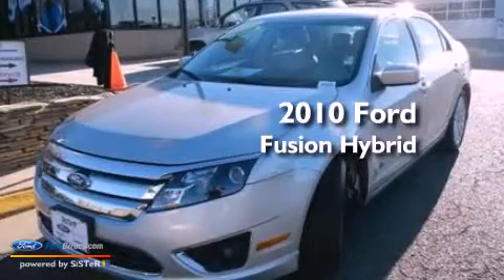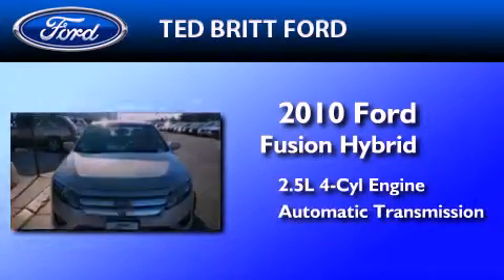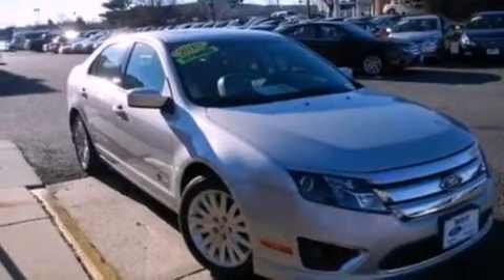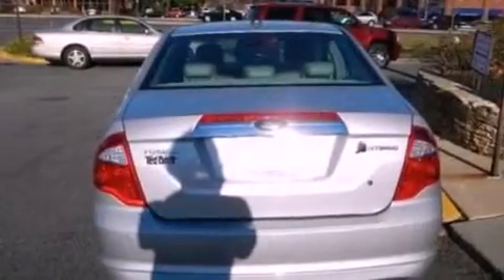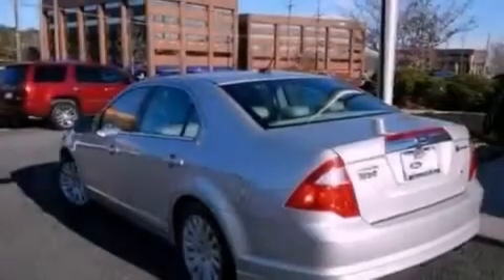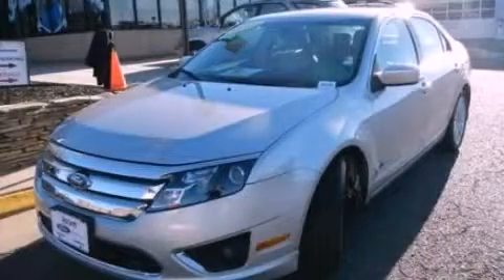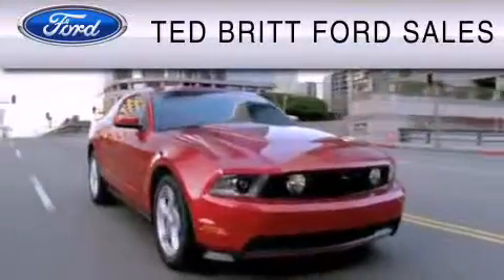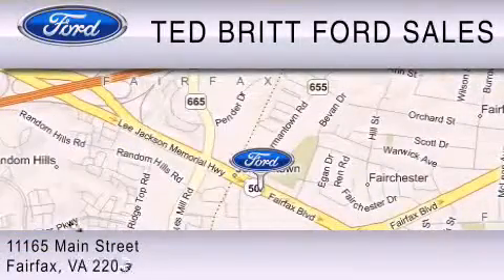2010 Ford Fusion Hybrid Fairfax VA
Year : 2010
 Make : Ford
 Model : Fusion Hybrid
 Engine : 2.5L I4 16V MPFI DOHC HYBRID
 Trans . : AUTOMATIC CVT
 Exterior : BRILLIANT SILVER
 Miles : 77,414

 Preowned 2010 Ford Fusion Hybrid Fairfax  VA